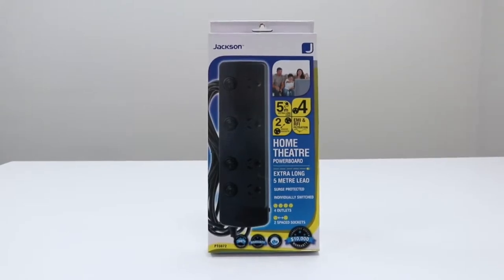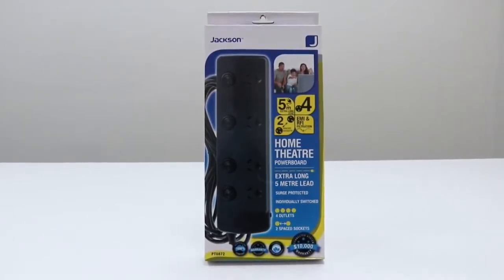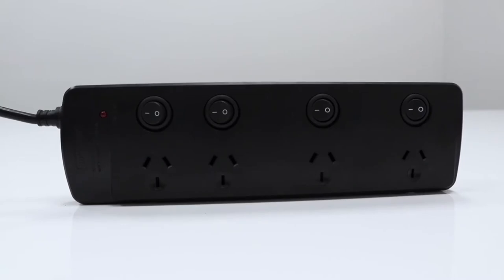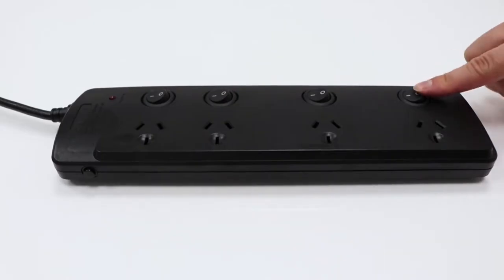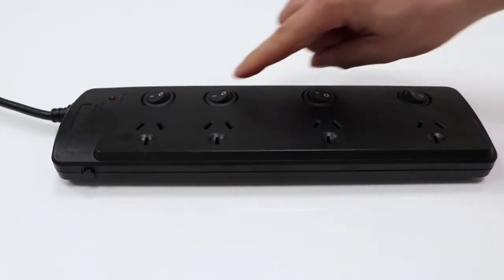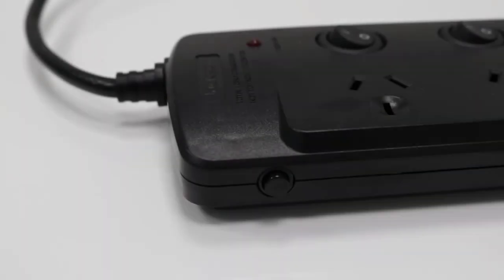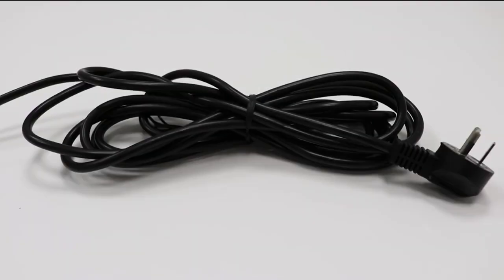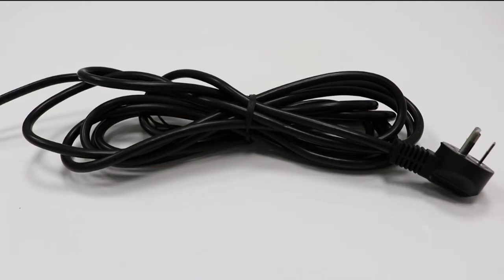Jackson 4 Outlet Switched Powerboard Overview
This Jackson Powerboard is perfect for powering appliances around your home or workspace. It contains 4 outlets, each individually switched so you can turn them on and off as necessary.